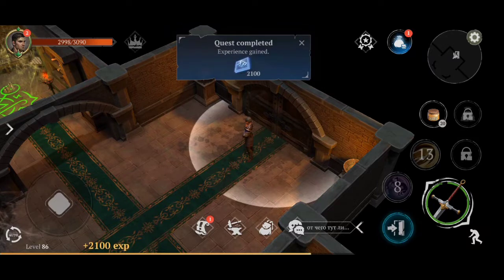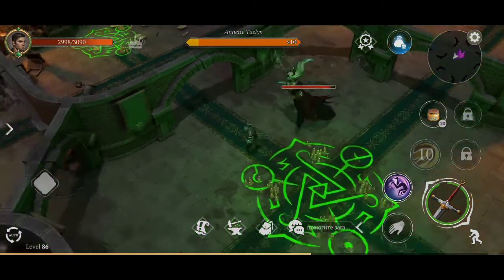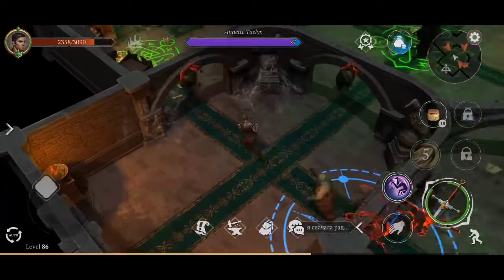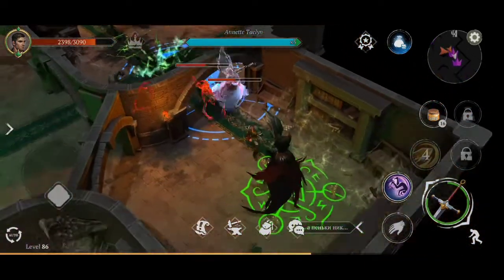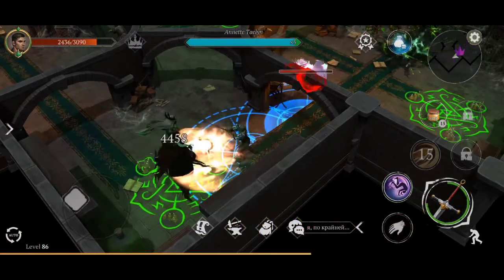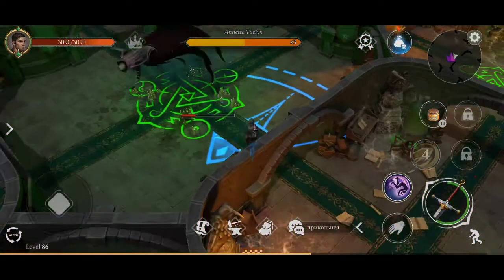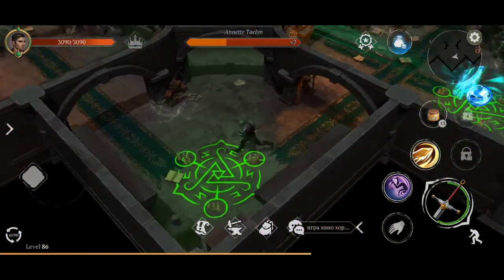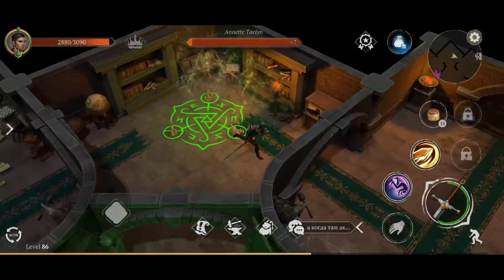ANNETTE TAELYN|Craft of Survival Gladiator Free to Play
Hi Folks.,

This is my last quest on Estate ruins, before Necromancer.Although last time I'm here on estate ruins i died, but i comeback for revenge.
In this video you will know how to kill Annette Taelyn step by step tutorial, there are four phases here and each phase i will teach you how to overcome it.
Just be careful, this Boss can one shot you(instant kill),so watch till the end to learn how to kill her.

Craft of Survival Gladiator.